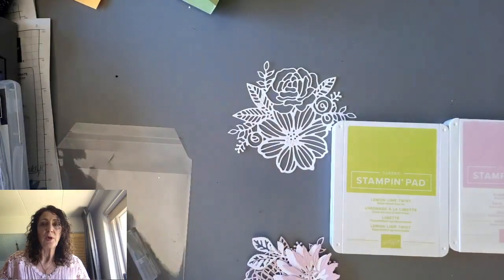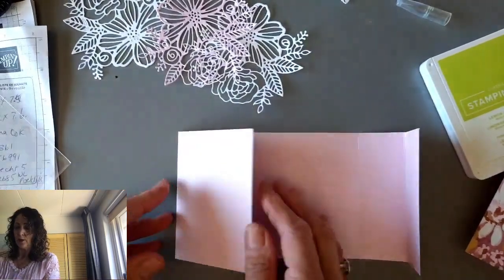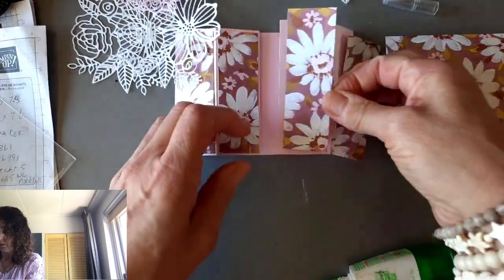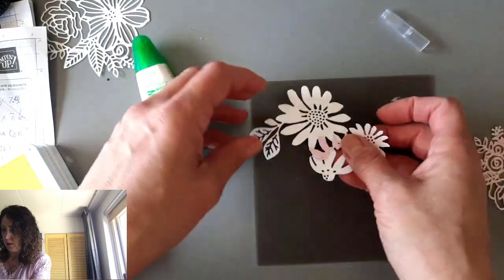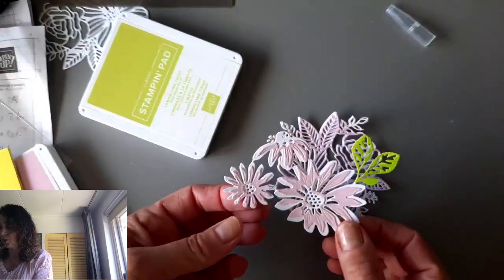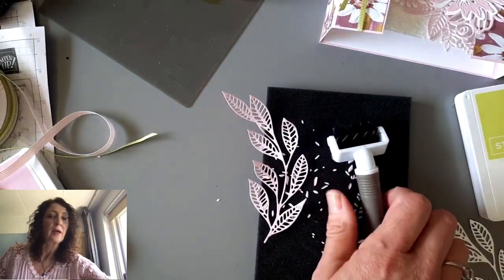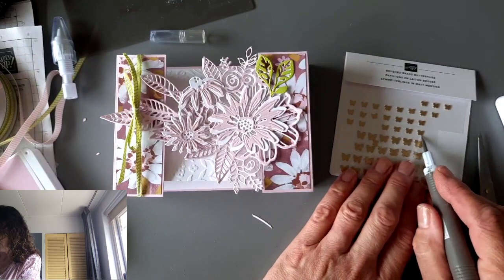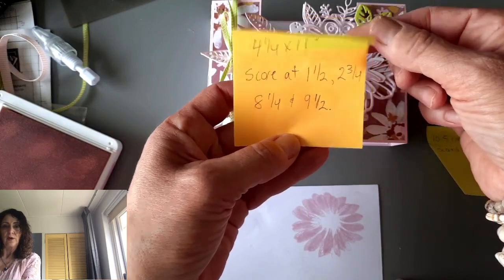Box Card Fold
Today's video is part of the Global Monthly Video Hop. Please hop along to the rest of the group and be inspired by their talent.

My video today was inspired by Beverlee Morales. I used the Cheerful Daisies bundle and Artistic Dies as well as Bubblebath and Lemonlime Twist for ink and cardstock.

If you live in Canada, just click on the links below to shop with me or in Europe you can shop or join my team